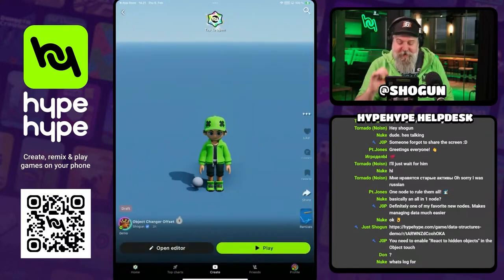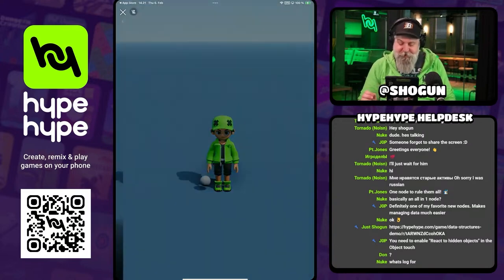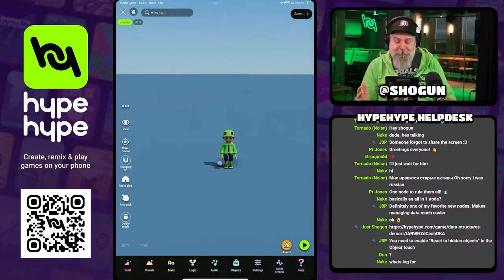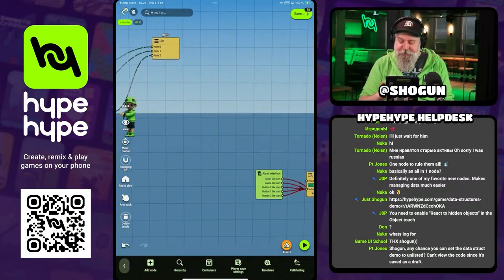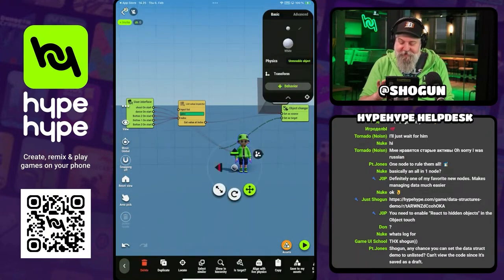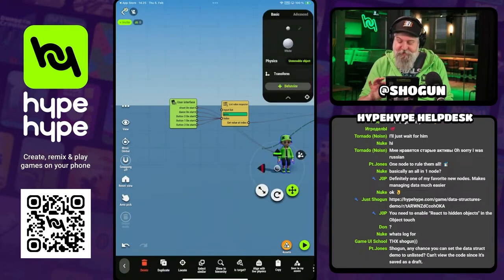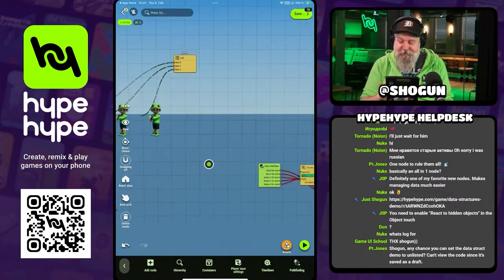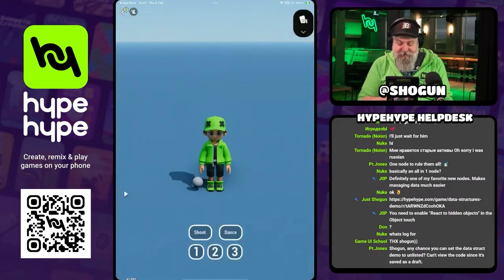Pro Tip: Get the Correct Offset when Using the Object Changer - HypeHype Live Segment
In this segment from the weekly HypeHype Live Shogun demonstrates how to give objects the proper offset when using the Object Changer Node.